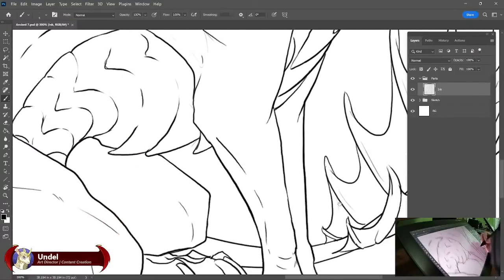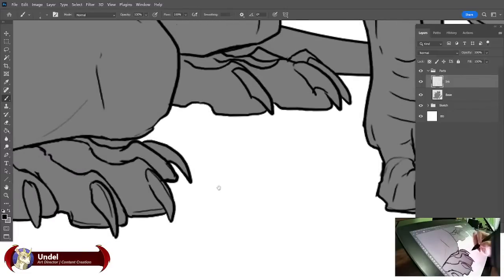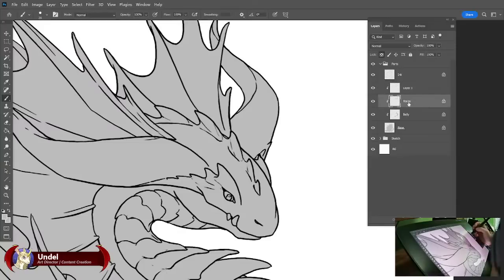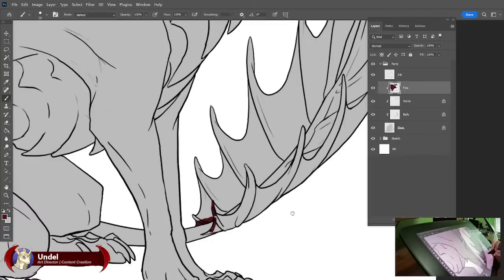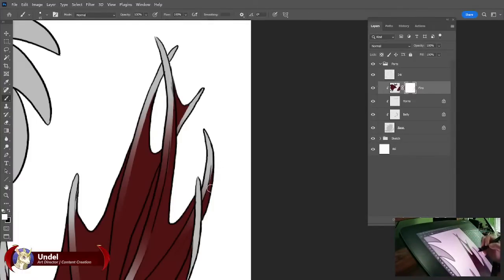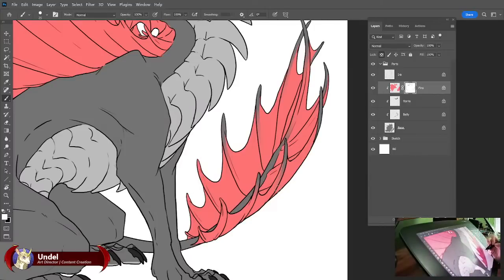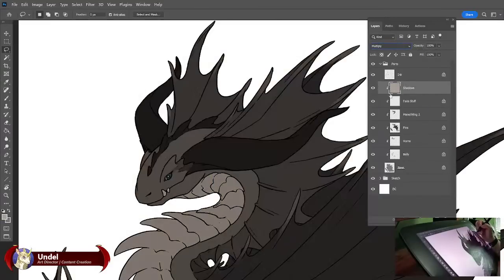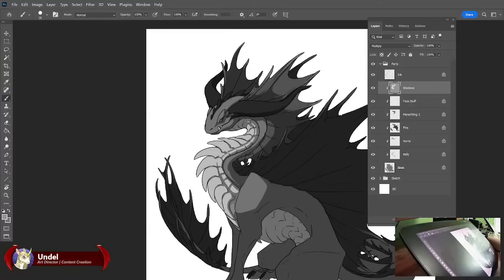Flight Rising: Lightning Ancient Template Stream 2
Join us as we do the flats and shadows on this adult dragon pose for the Lightning Ancient.